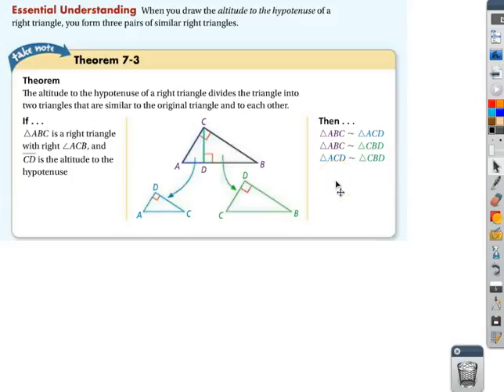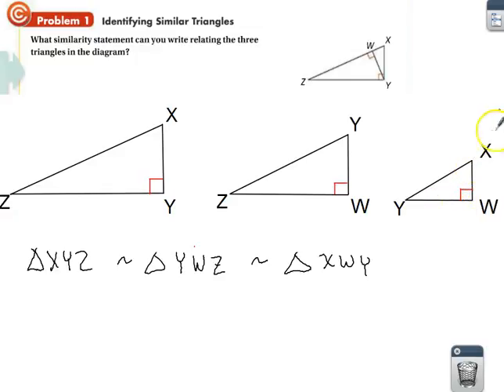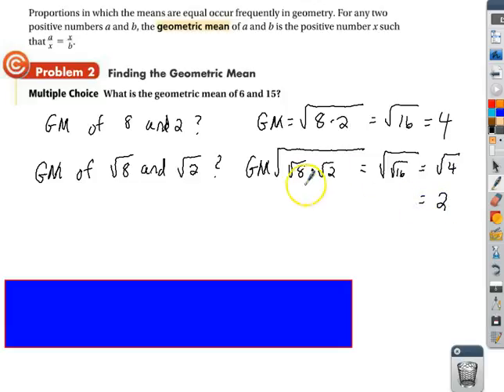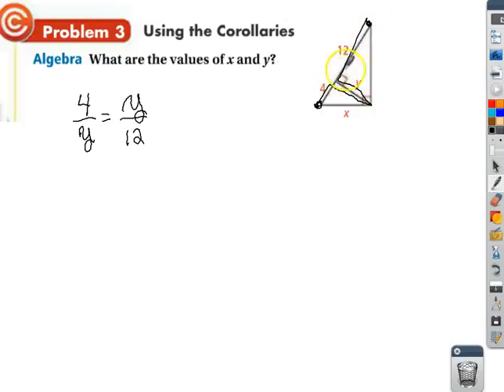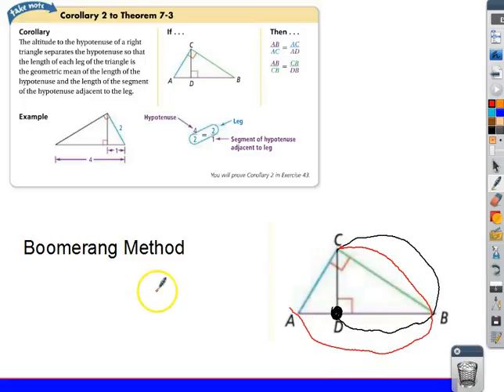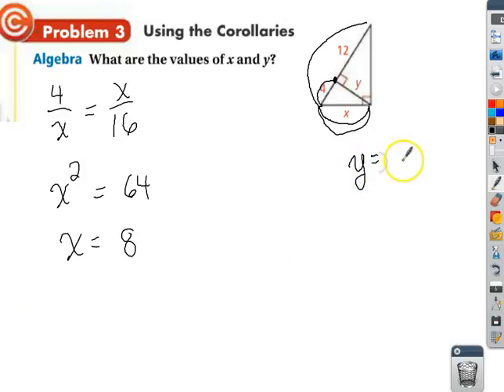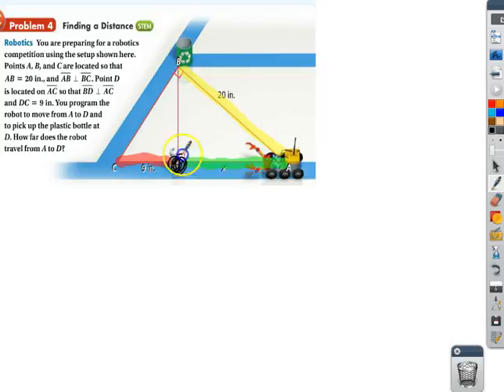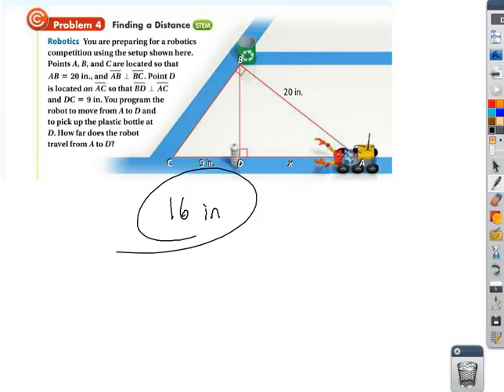Lesson 7 4